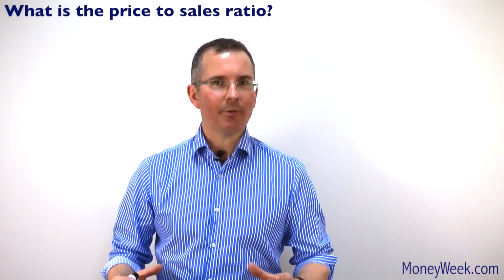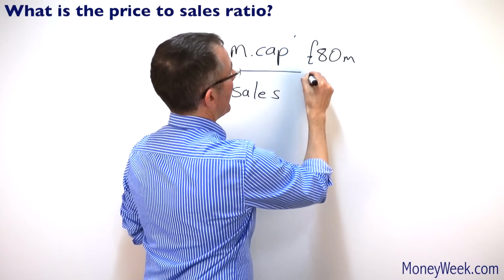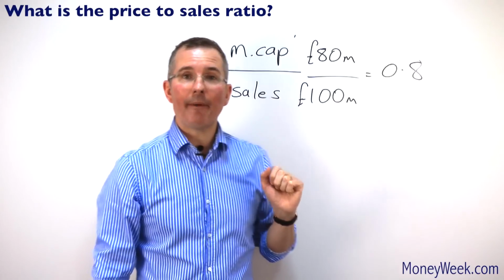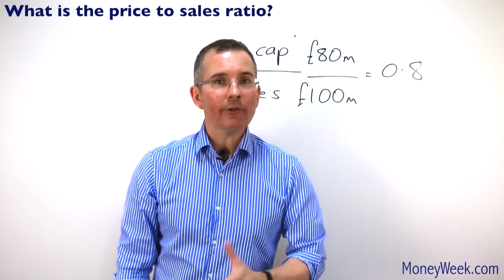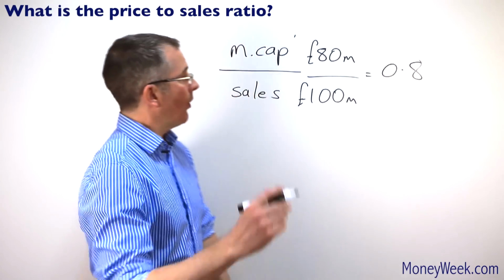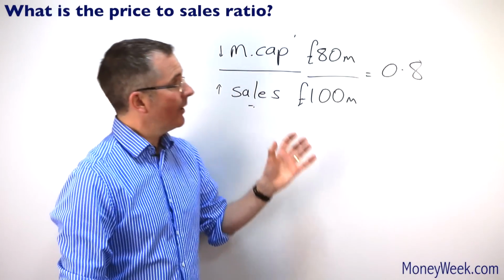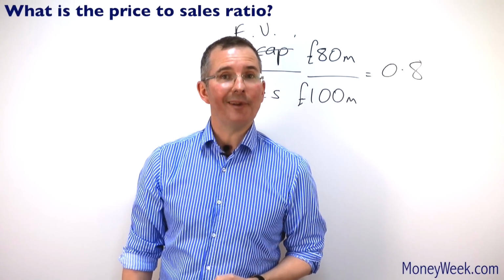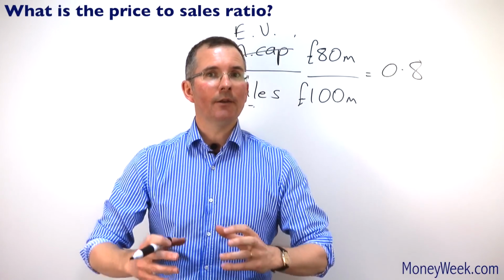What is the price to sales ratio? - MoneyWeek Investment Tutorials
Like this MoneyWeek Video? Want to find out more on price to sales ratio?
now and you'll get free bonus material on this topic, plus a whole host of other videos.

Search our whole archive of useful MoneyWeek Videos, including:

·         The six numbers every investor should know...

·         Why does Starbucks pay so little tax?

·         How capital gains tax works...